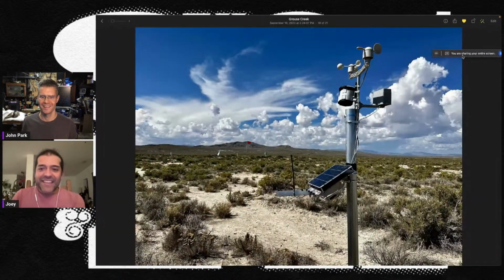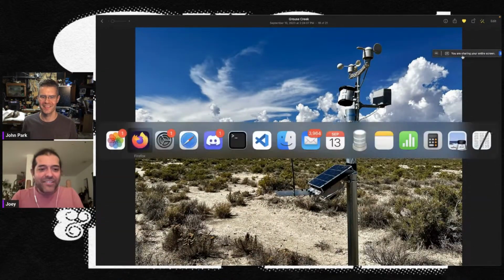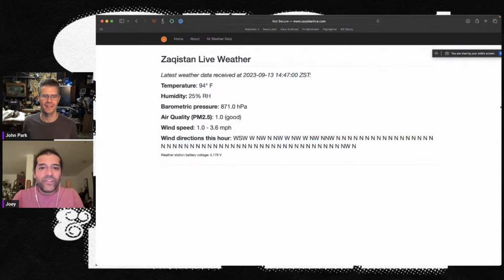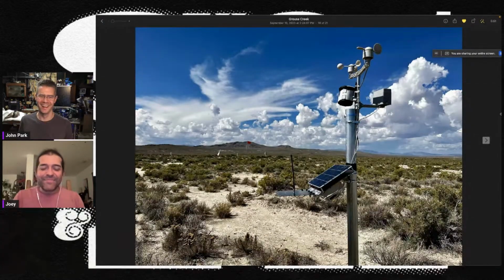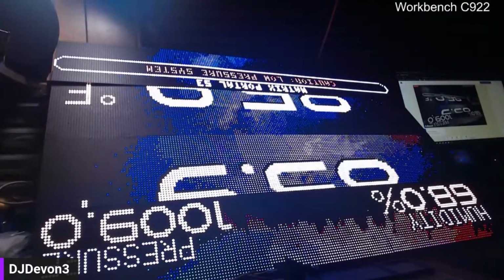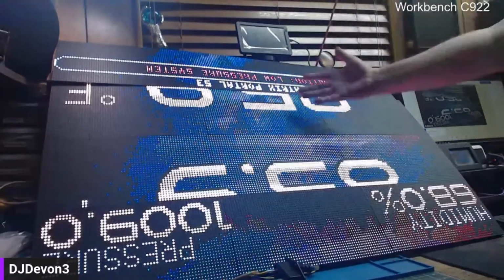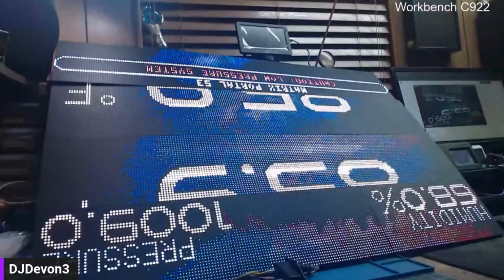SHOW and TELL 9/13/2023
Scott @01:38 - moving CircuitPython to Espressif IDF 5
Liz @04:51 - Matrix Portal baseball scorebpoard
Pedro @08:10 - Tombstone with LED display and animatronic crow with RP2040 Prop-Maker
Joey @11:51 - weather station
DJK Devon3 @16:27 - 9 panel Matric Panel display with atmospheric data
Mark @19:51 - lightning detector